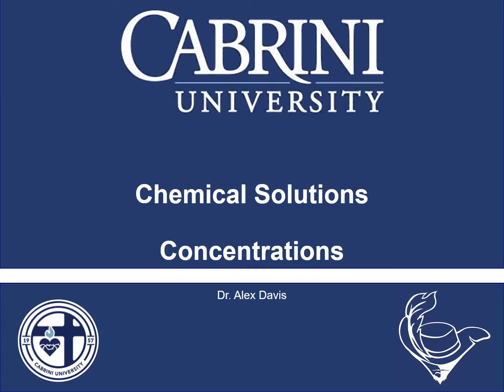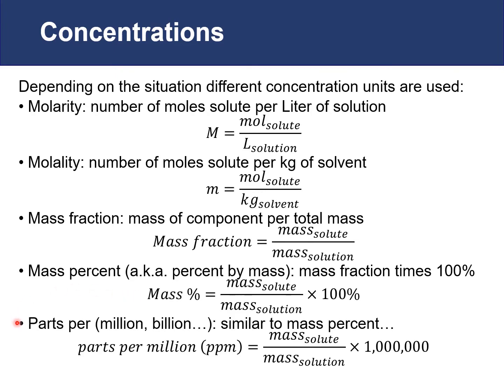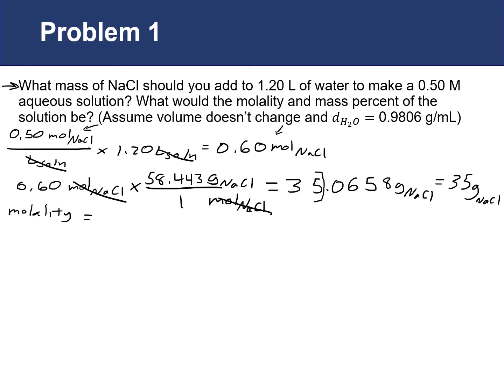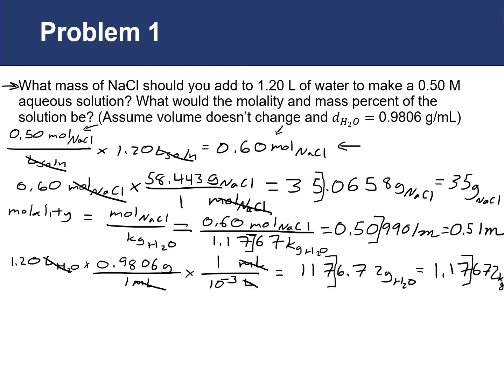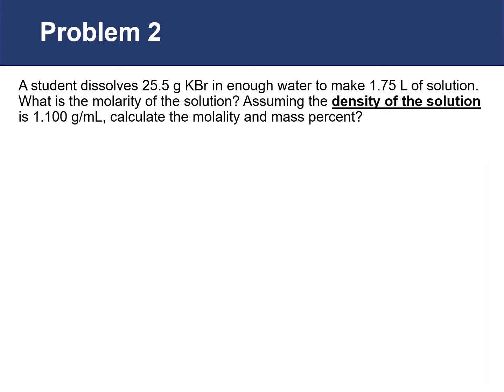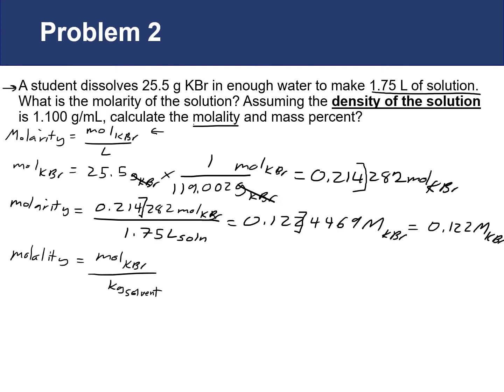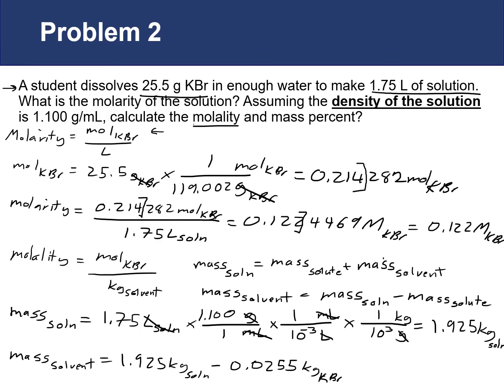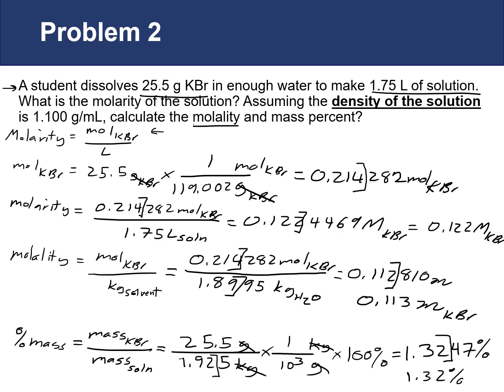Solutions 02: Concentrations